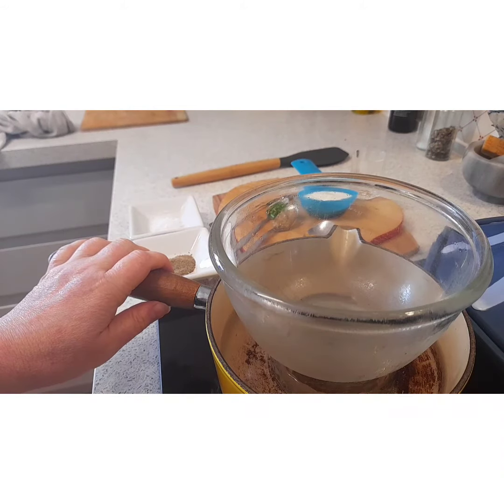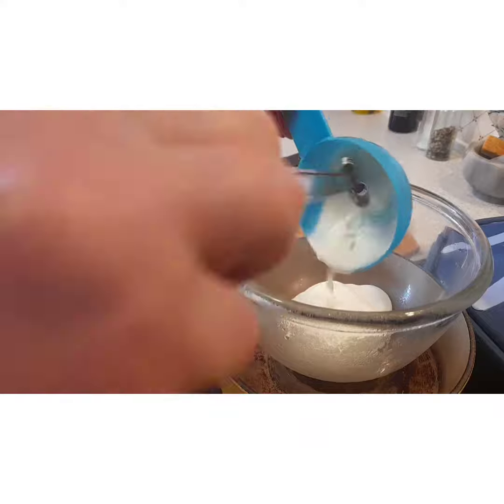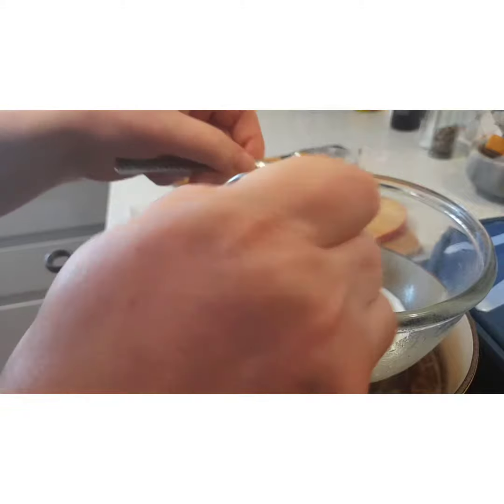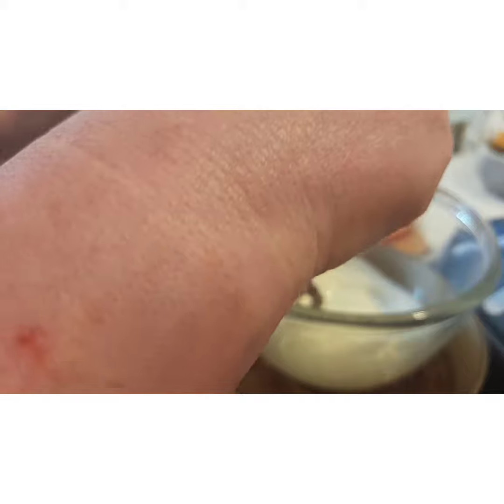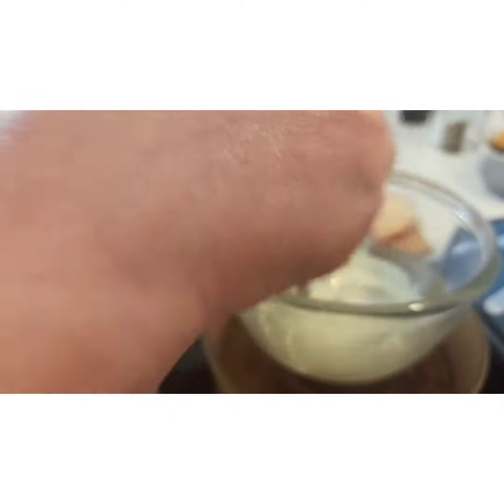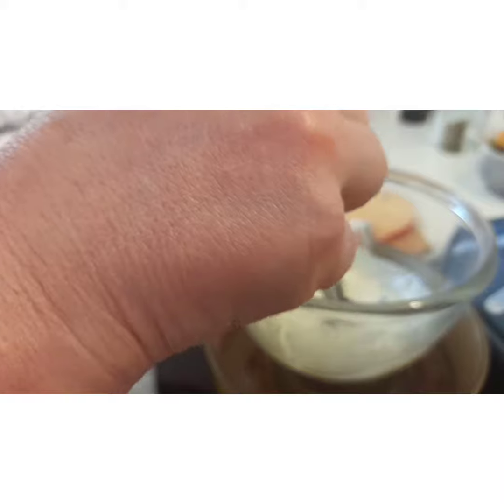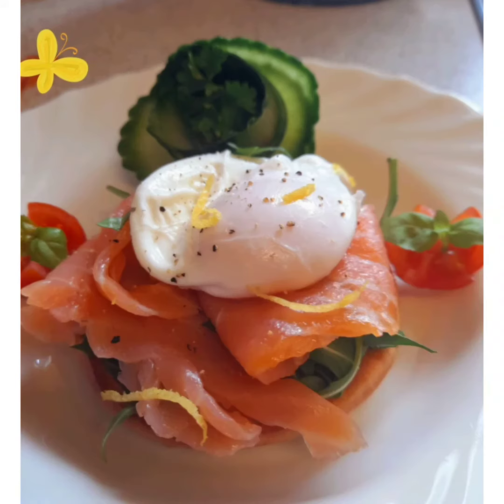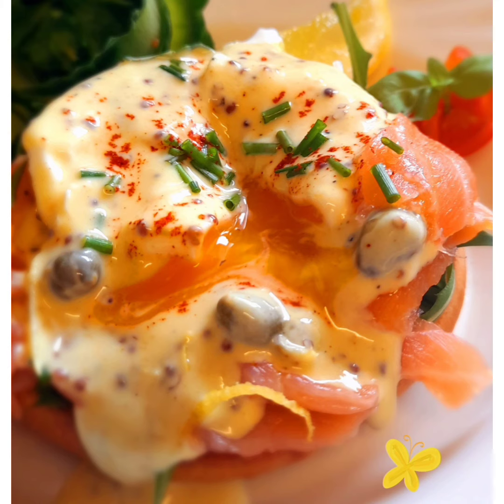low calorie smoked salmon eggs Benedict